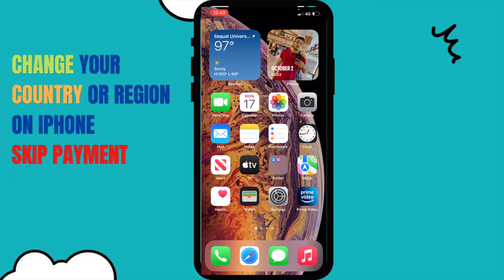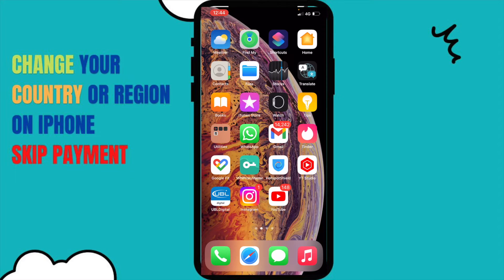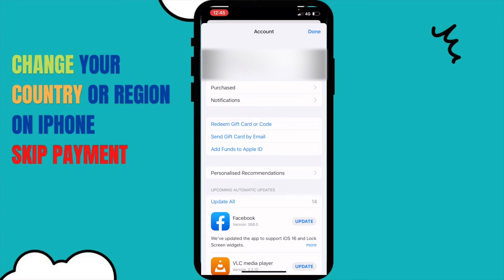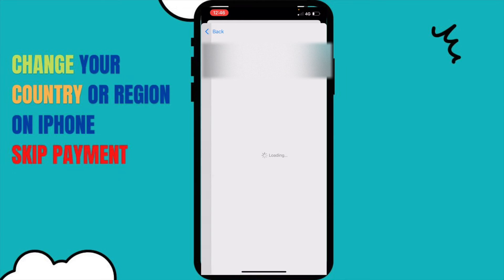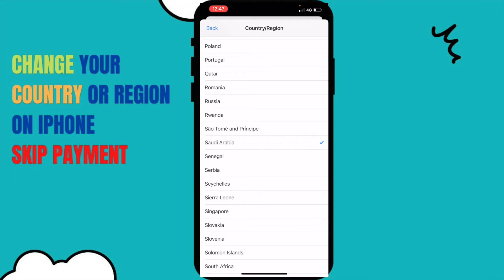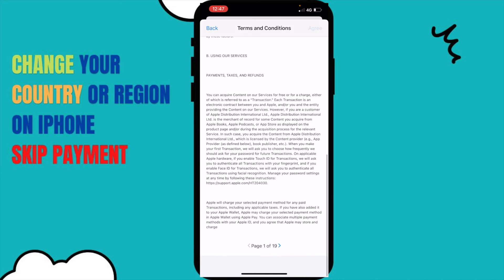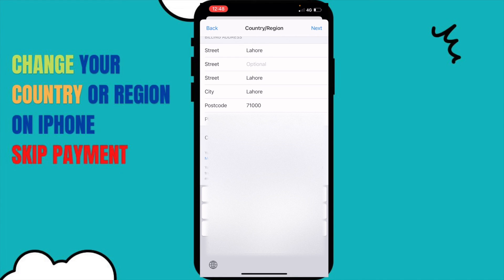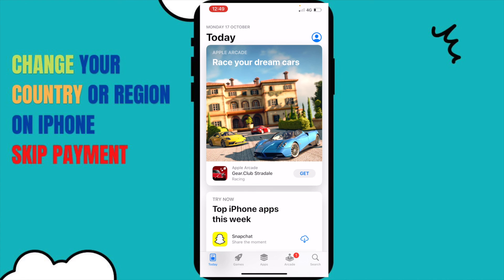How To Change Country in App Store without Credit Card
in this video i will teach you how to slip payment and  Change Country in App Store without Credit Card